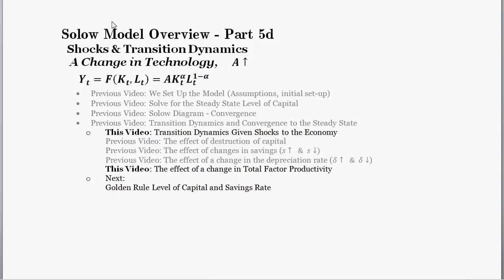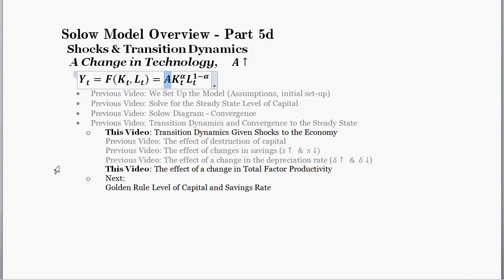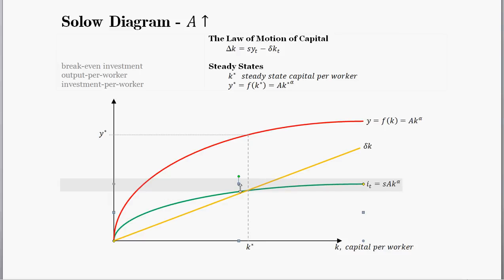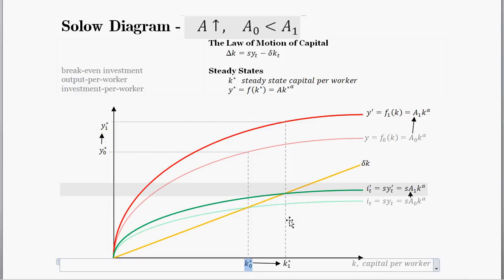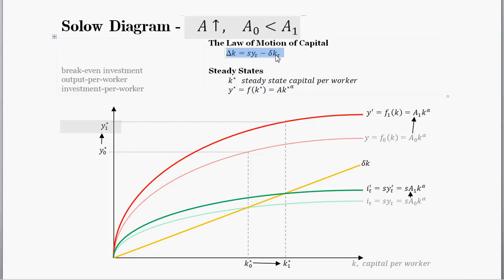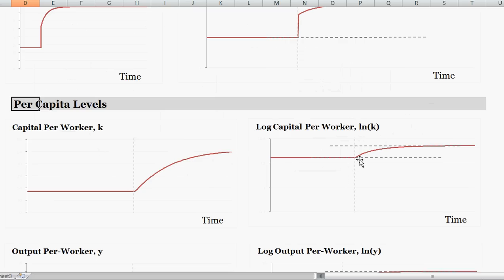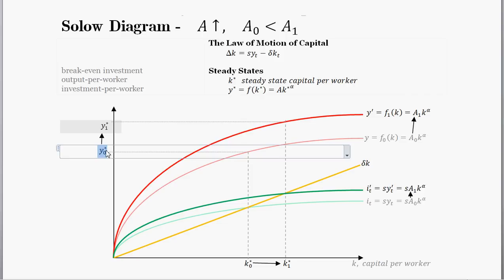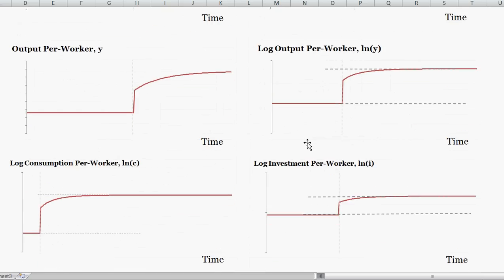A Change in Technology - Solow Model Application - Part 4 of 4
We investigate the effect of a change in the Technology (total factor productivity, TFP) on the Solow model. We start off with the Solow Diagram and discuss the transition dynamics to expect. And then turn to time-series graphs to see how the model evolves through time.
We analyze the effect on Total Output and Capital, on per-worker-capital, output, investment and consumption.

And we discuss the forces that lead to convergence back to the steady state levels of per-capita-capital and per-capita-output.